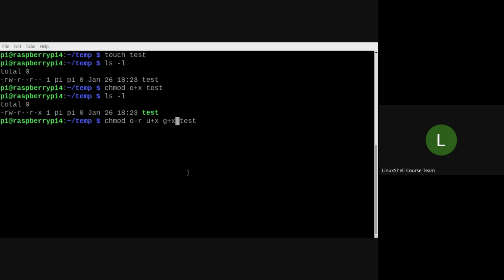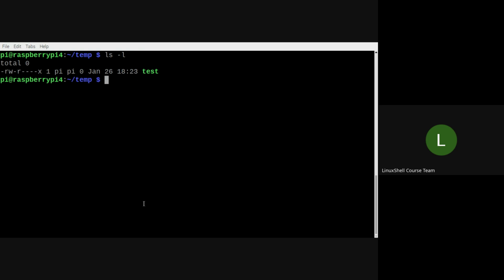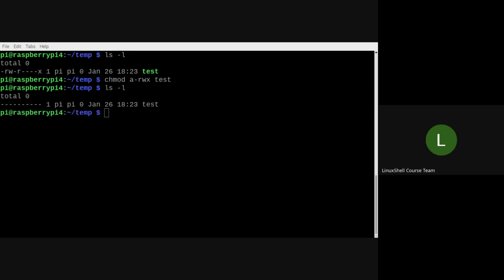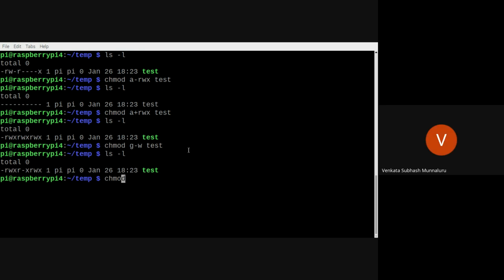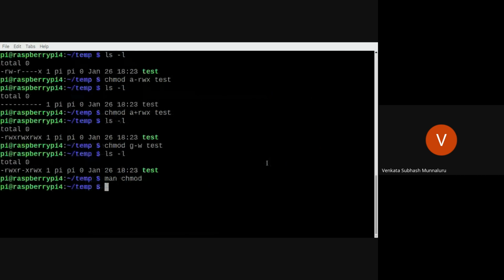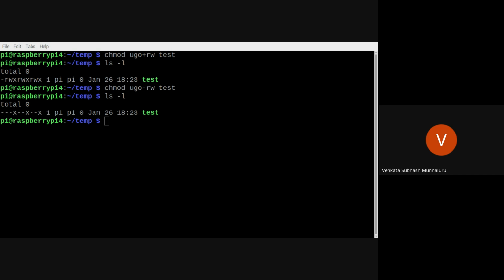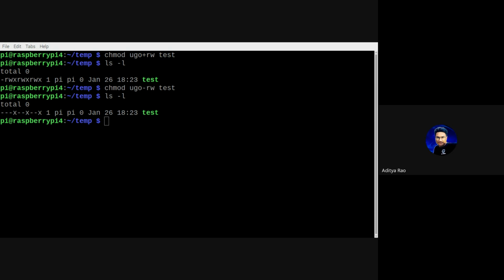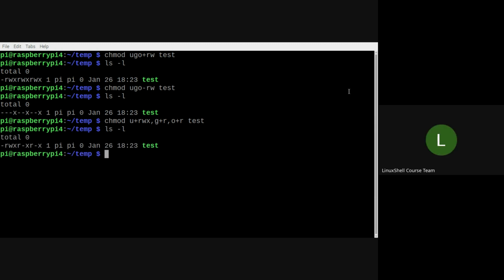Open(revision) session 2 Jan24 term Part 6